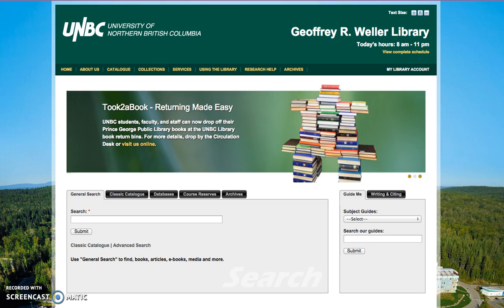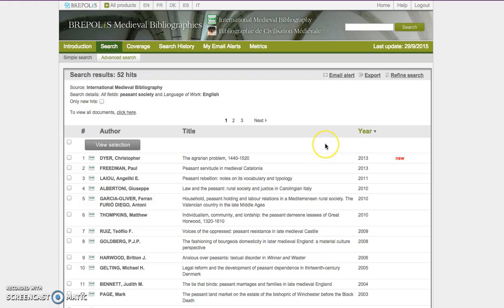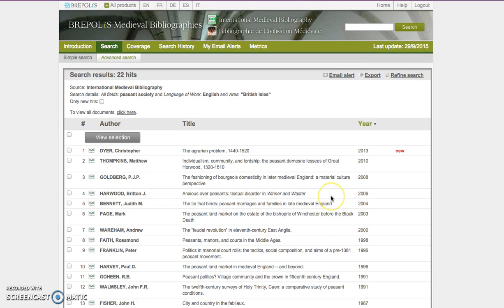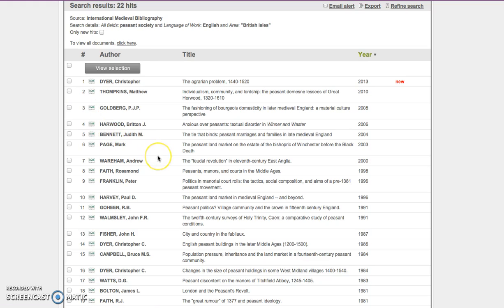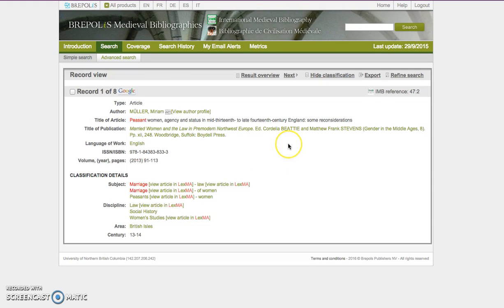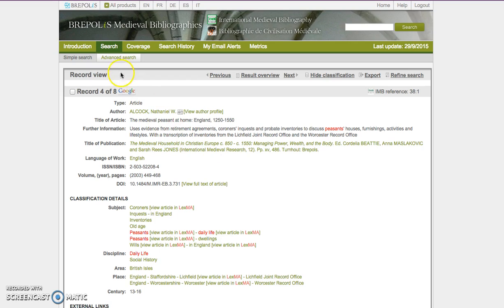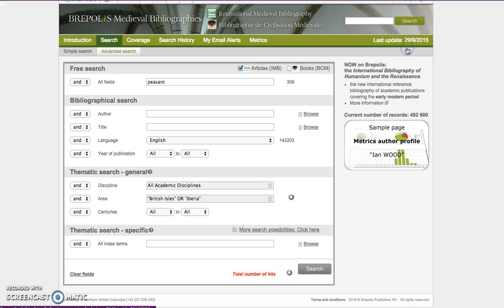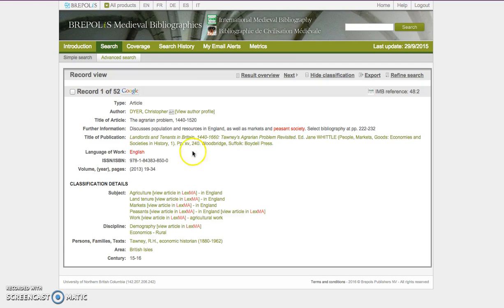Using the International Medieval Bibliography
This video will help guide your search for secondary sources on the International Medieval Bibliography for Part Two of the Research Trail assignment.